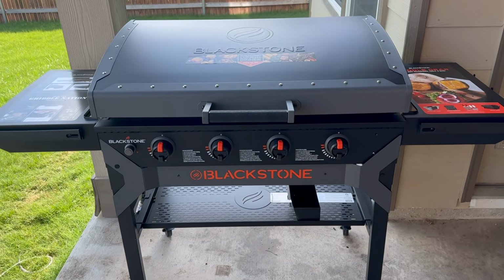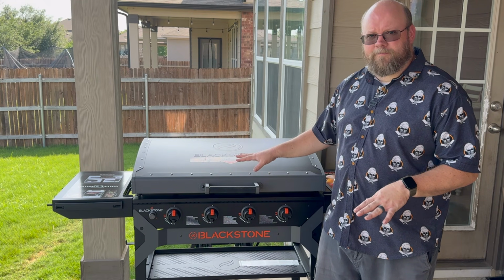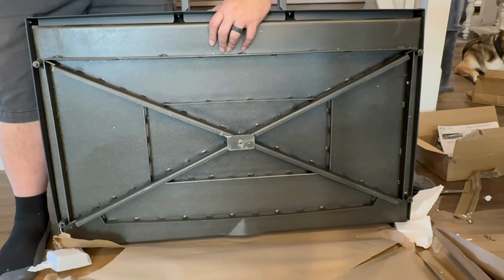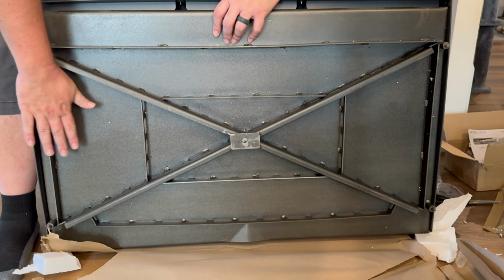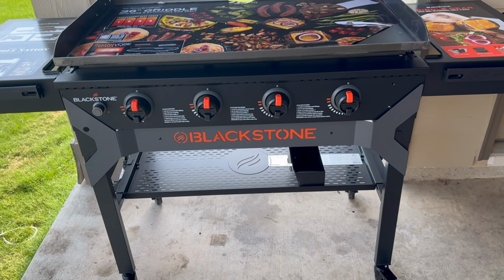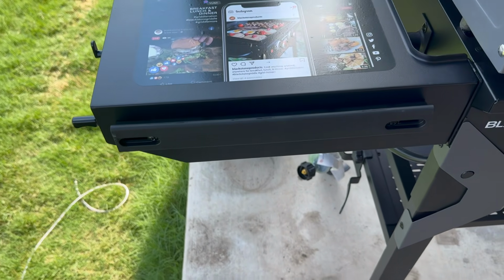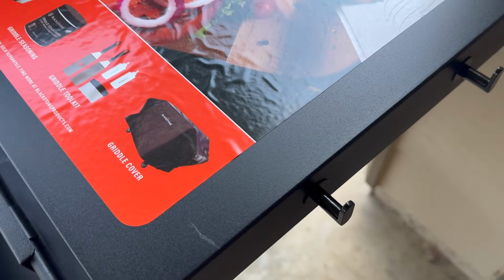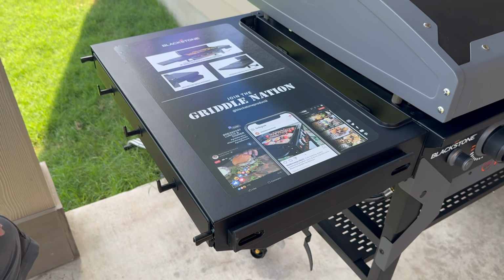Blackstone's Iron Forge Griddle with new Omnivore Griddle Top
Blackstone's Iron Forge 36" Griddle with Omnivore Griddle Top - Unboxing & Features Review

Welcome to our in-depth review of the Blackstone Iron Forge 36" Griddle featuring the innovative Omnivore Griddle Top! In this video, we'll unbox, assemble, and explore the unique features that set this griddle apart from the rest.

Shop my favorite Blackstone gear on my Walmart storefront 🔥 Tested and trusted for epic griddle cooking!

Key Features:

Omnivore Griddle Top: Enhanced with an X design for sturdiness, natural wind barriers, and better heat distribution.
Reinforced Hood: Two-tone gray and black design with large handle and rivets.

Side Shelves: Equipped with hanging brackets for accessories and a black coating to prevent rust.

Expanding Shelf: Provides extra space and easy retractability.